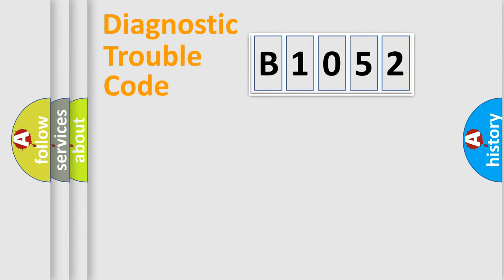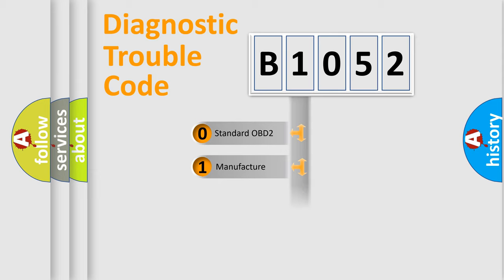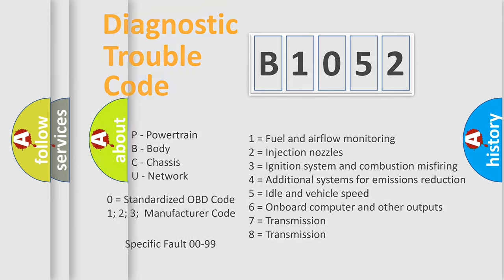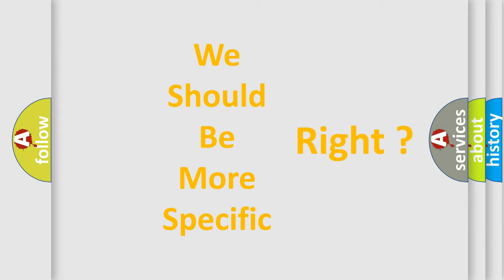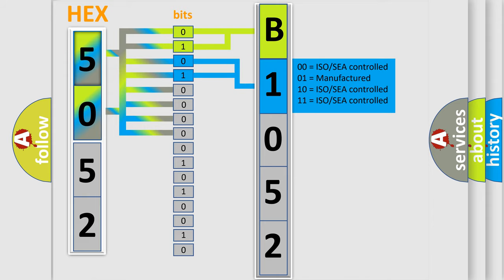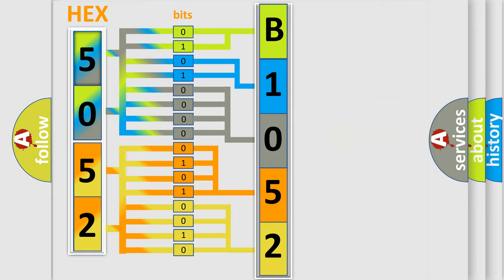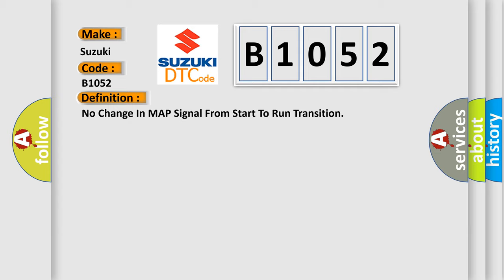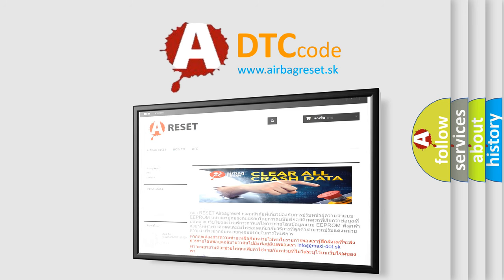DTC Suzuki B1052 Short Explanation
Contents:
0:21 Basic DTC analysis according to OBD2 protocol standard.
1:48 Insight into programming
2:58 A diagnostically understandable description of the Diagnostic Trouble Code
3:05 Basic error definition

Make:
Suzuki
Code:
B1052
Definition:
No Change In MAP Signal From Start To Run Transition
Cause:
Engine vacuum port to MAP Sensor clogged, dirty or restrictedMAP Sensor signal is skewed or the Sensor is out-of-calibrationMAP Sensor VREF circuit open or grounded (intermittent fault)PCM has failed